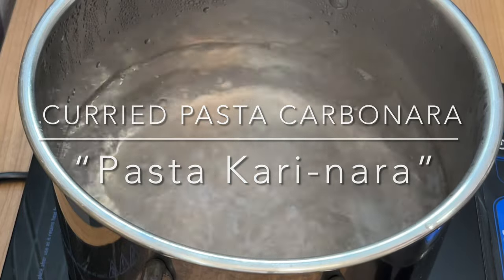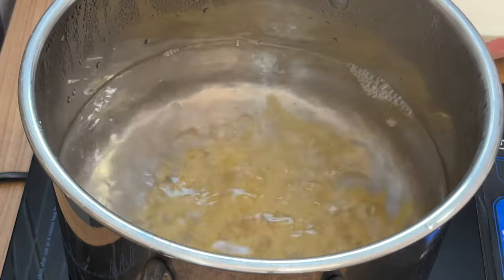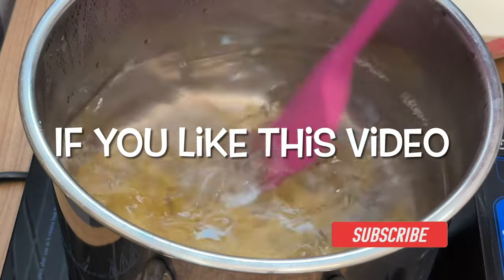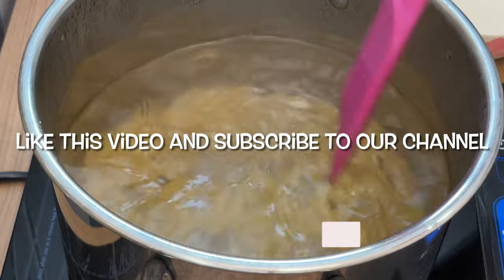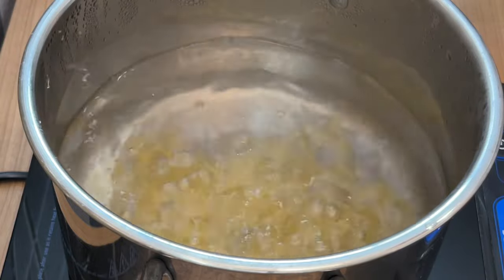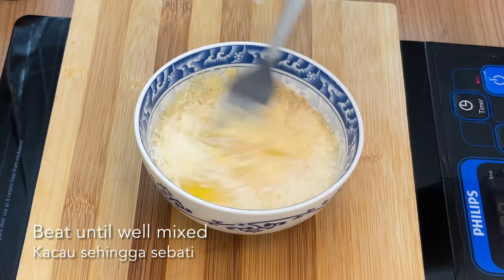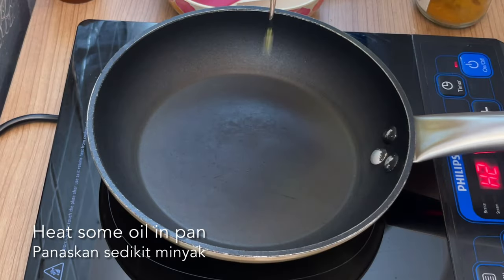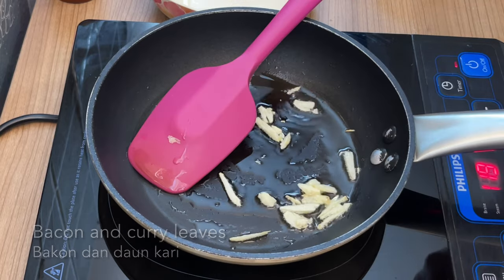The Curry-nara cliché - Creamy curried pasta carbonara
RECIPE
85g fusilli or any pasta
Curry Leaves (from 1 stalk)
15-25g guanciale, prosciutto or bacon
Oil for sauteing

CURRY-NARA Sauce:
50g evaporated milk or cooking cream
2 egg yolks
15g grated parmesan
2 teaspoon curry powder (any will do)
1/2 cup pasta boiling water
Black pepper, crushed (or white pepper)
Chicken stock powder, to taste

What do you call  throwing curry powder into pasta carbonara? Curry-nara LOL
Here's a strangely delicious curry carbonara recipe using the 'classical' method of egg yolks as a thickener.

Stuck at home during the pandemic? Living alone and on a tight budget?  If you’re looking for easy and cheap dishes this is the video for you.